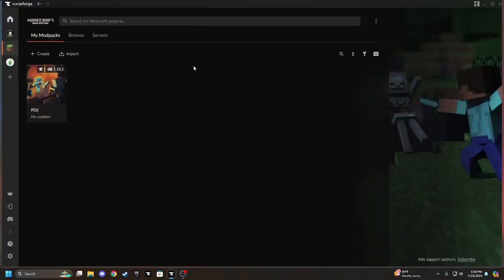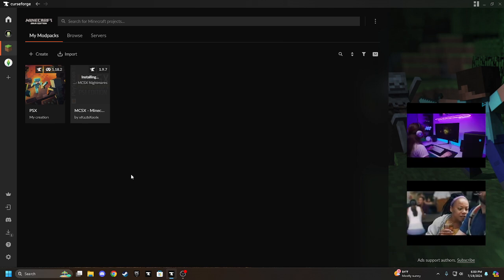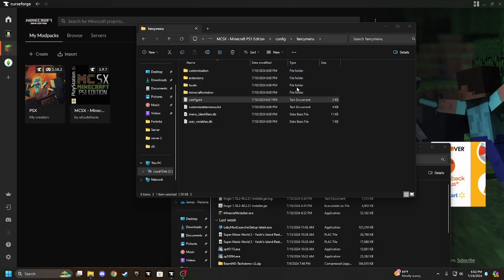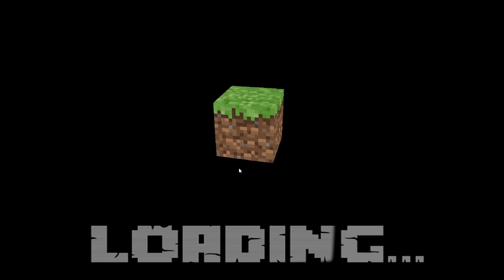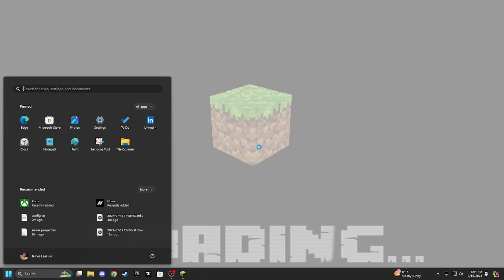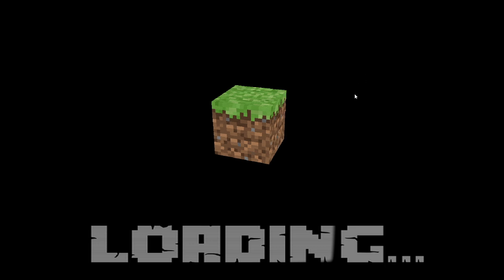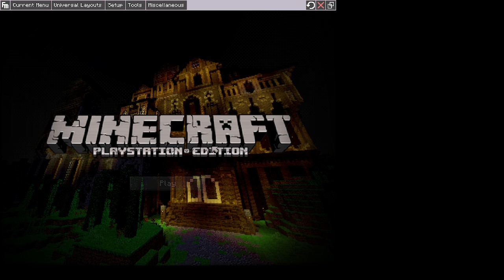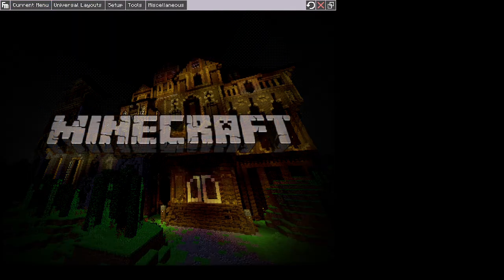How to install the MCSX minecraft ps1 mod.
This is a tutorial on how to install the Playstation 1 mod for minecraft using the cursed forge launcher.